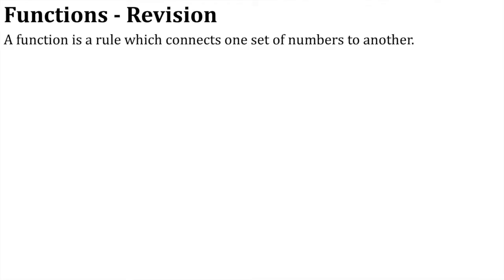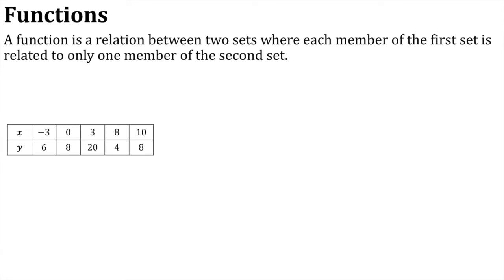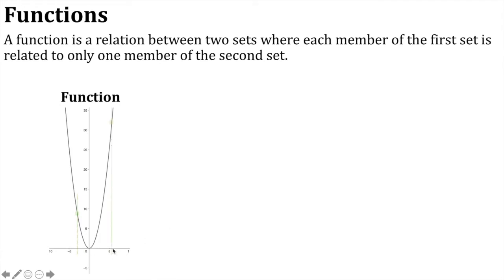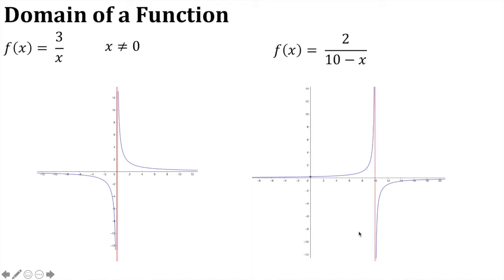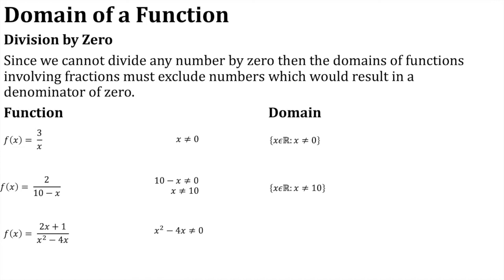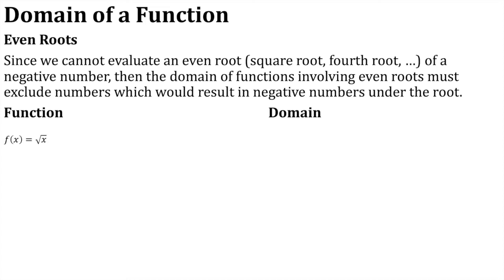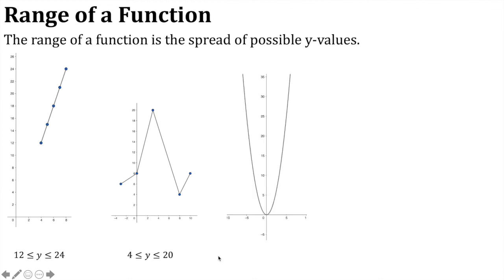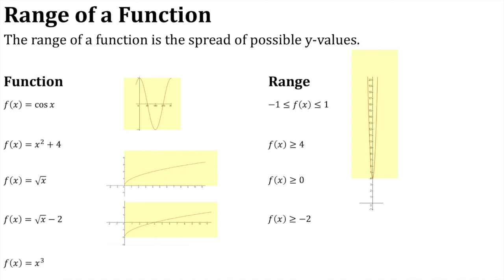1. Introduction & Domain and Range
SQA Higher Mathematics - Functions & Graphs - 1. Introduction & Domain and Range